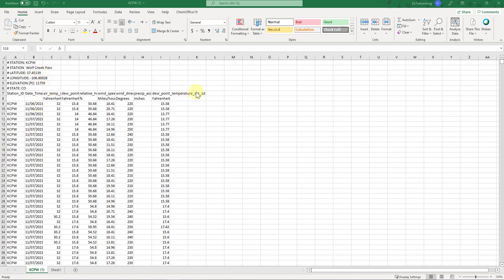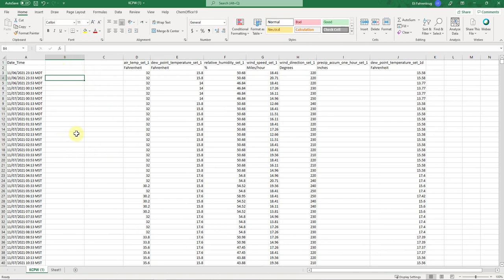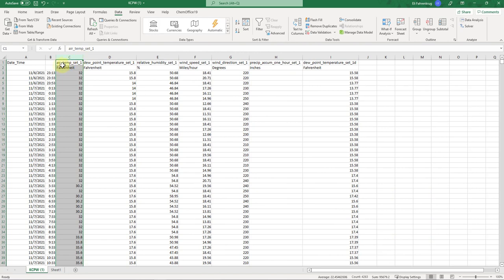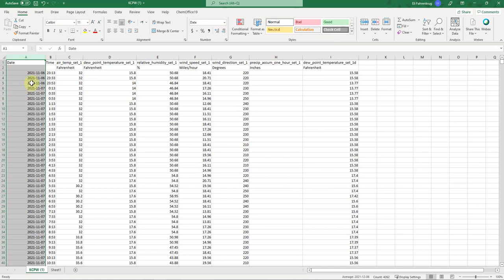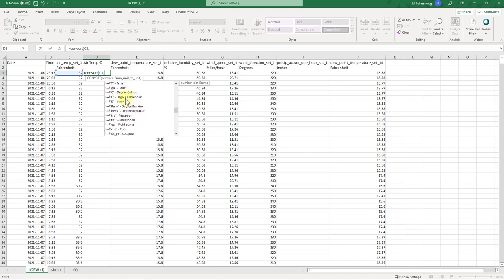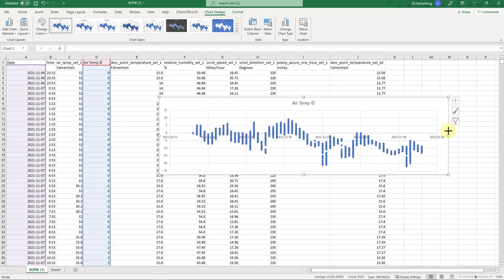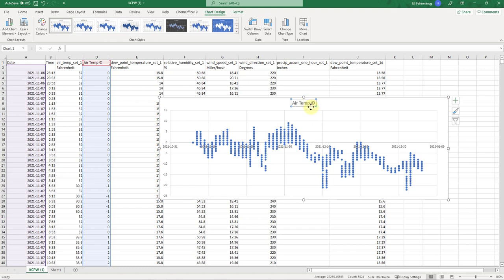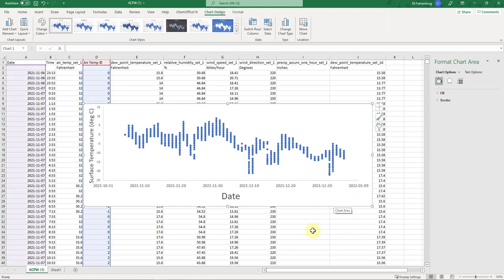Snow Science: MesoWest Weather Data Plotting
Companion video to extracting MesoWest historical observations. This describes how to plot temporal weather data in Excel by day for various sensor types.